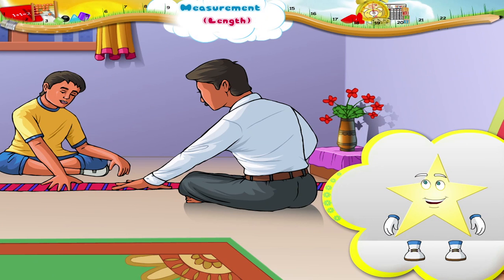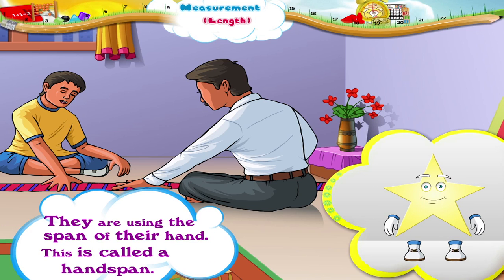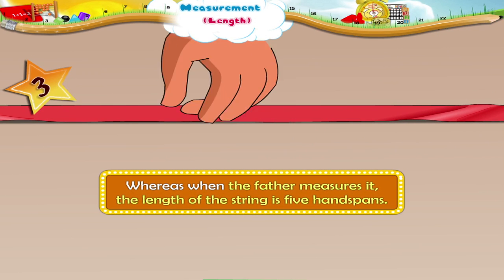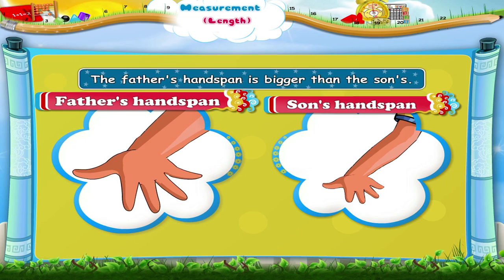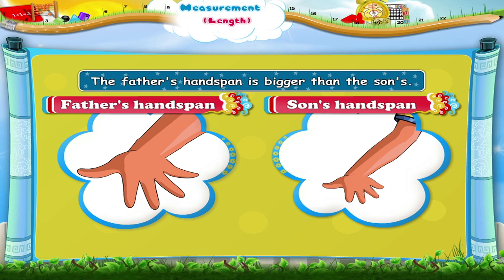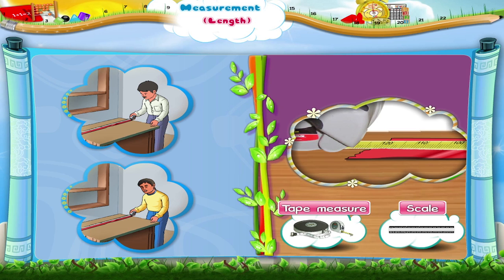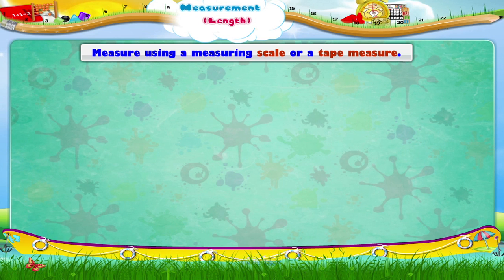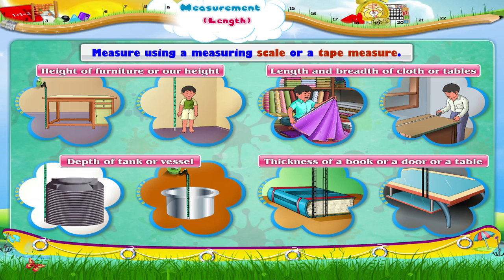Learn Grade 3 - Maths - Measurement Length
In this video you get to Learn Grade 3 - Maths - Measurement Length